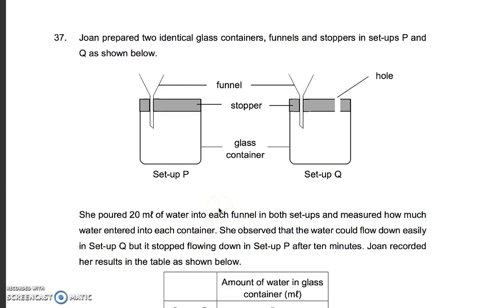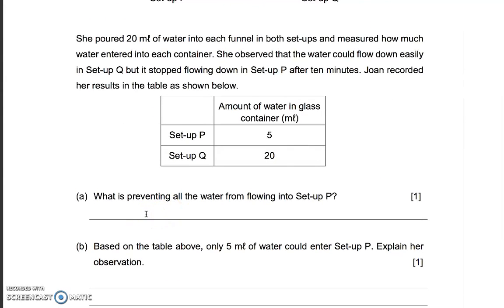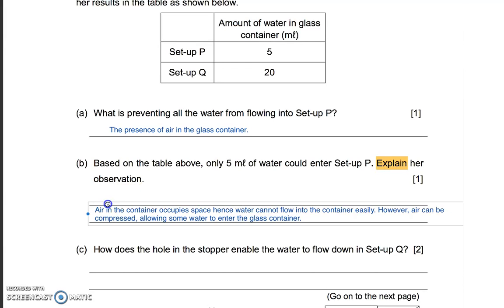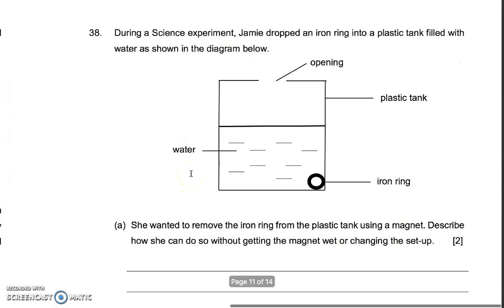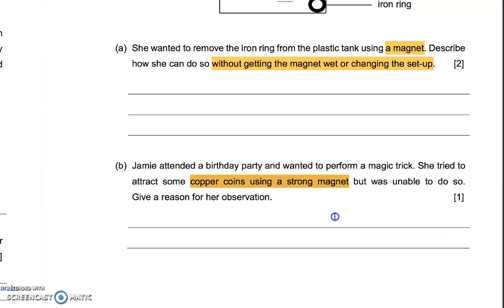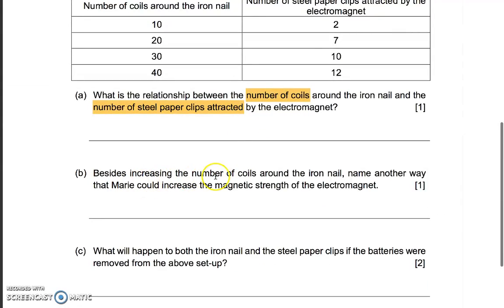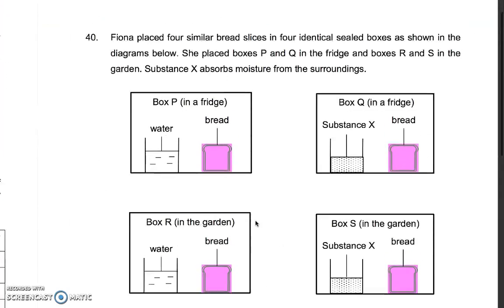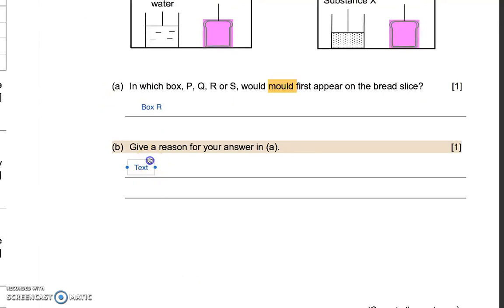Booklet B Q37 to 40